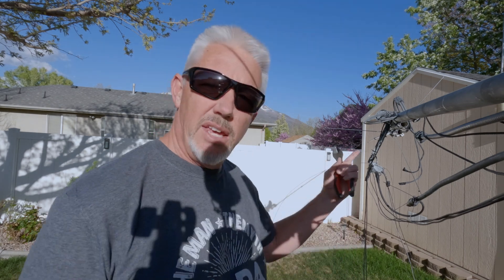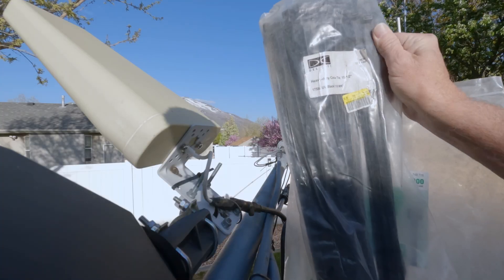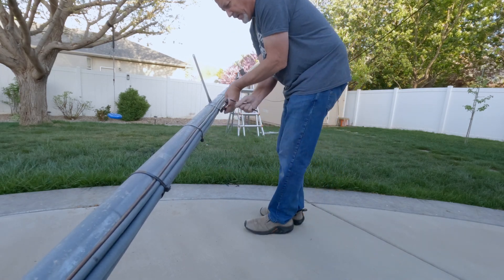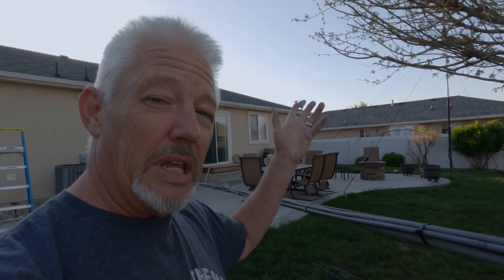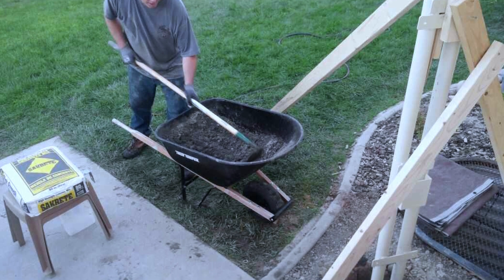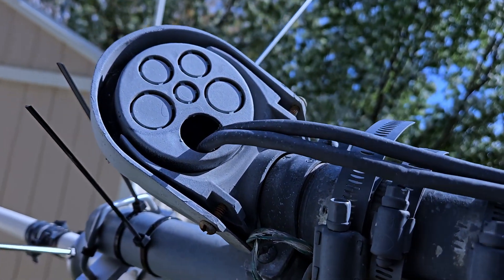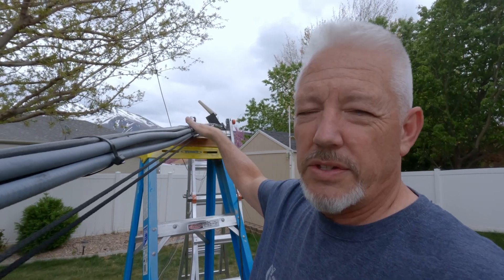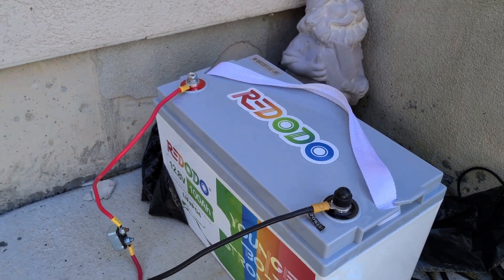Continuing Antenna Maintenance: Finalizing and Elevating my Tilt-Over Mast-Part 2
In this continuation of our antenna maintenance series, we're moving to the final steps: finalizing the Fan Dipole HF antenna, securing the cabling, and raising the 40-foot tilt-over antenna mast back up. For new hams who may be unfamiliar with the tilt-over mast system, this will be valuable information as to how this system works. Tune in to continue enhancing your knowledge and ensuring your antennas remain in peak working condition.

More videos of home brew tilt up masts.

🔹Tilt up base from gigaparts
🔹Alpha Delta-C Antenna Center Kit
🔹Mastic seal tape
🔹Coax seal
🔹15" Zip ties
🔹Bernz-o-matic Torch
🔹Copperweld antenna wire
🔹2500lb Capacity Winch